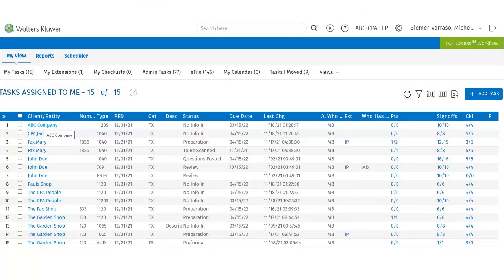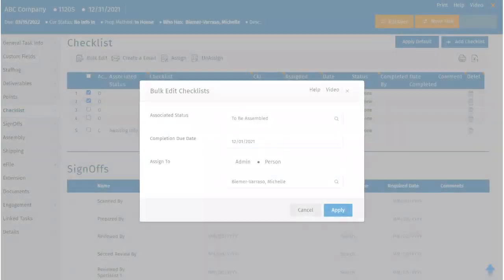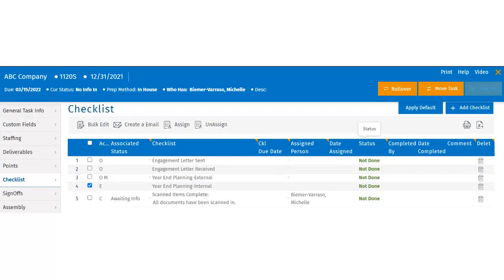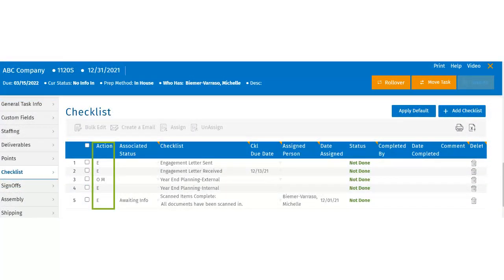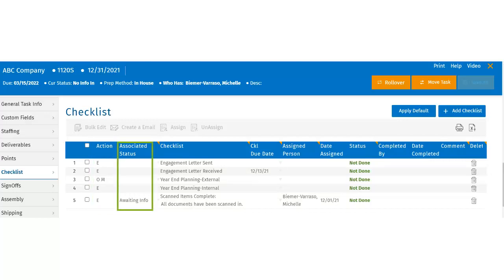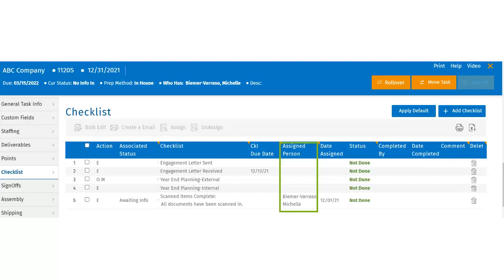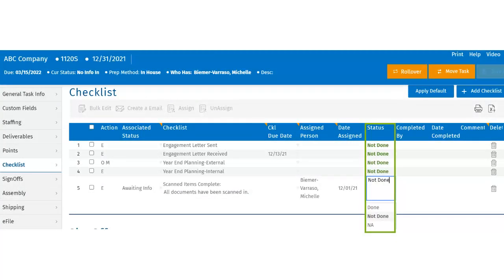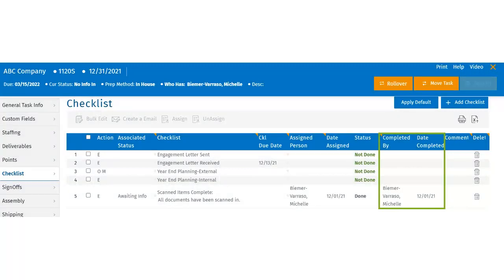CCH Axcess™ Workflow: Checklist Overview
This video will give you an overview of the Checklist feature. You will walk through the utility to create the checklists, adding checklist items, assigning checklist items and creating an email using the checklist feature.